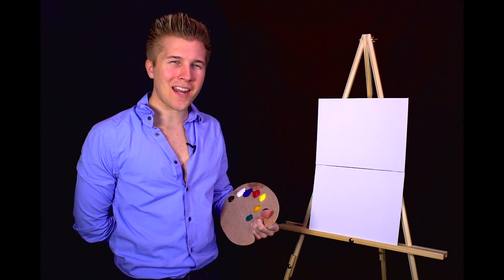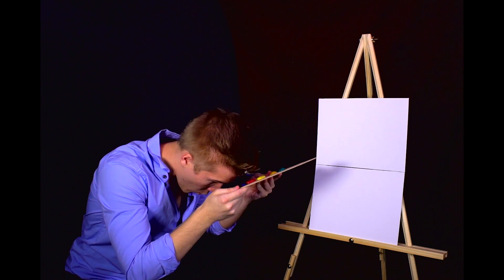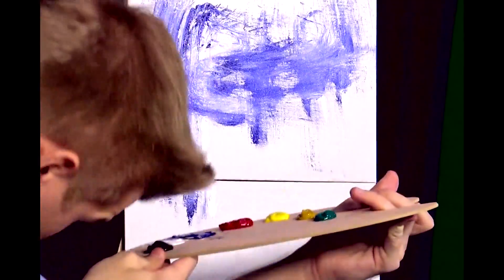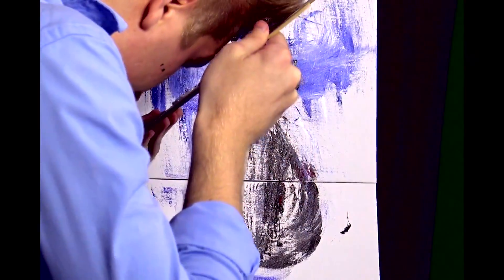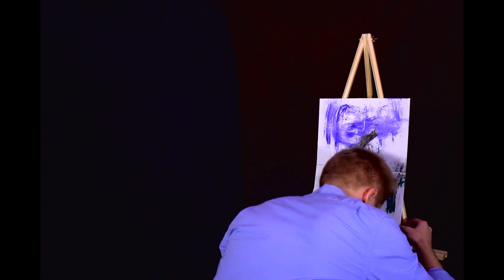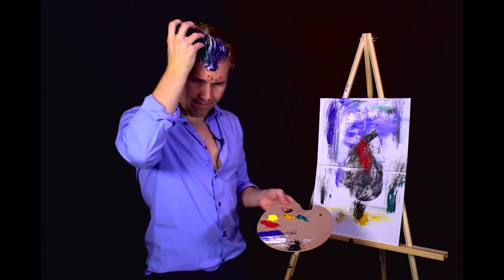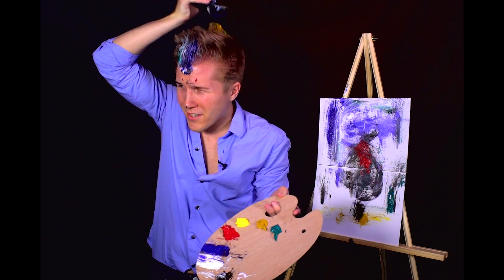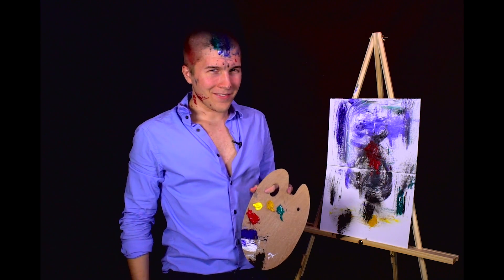Painting with My Hair Like Bob Ross (Joys of Painting)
Watch in 240p for even more immersion